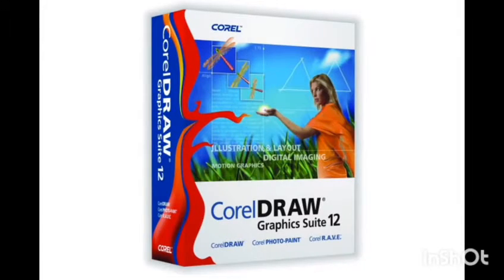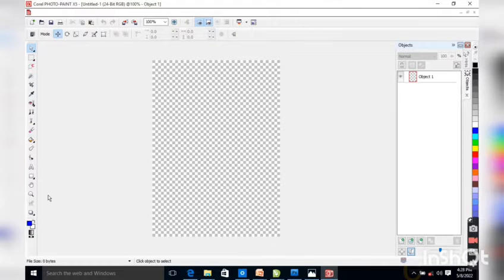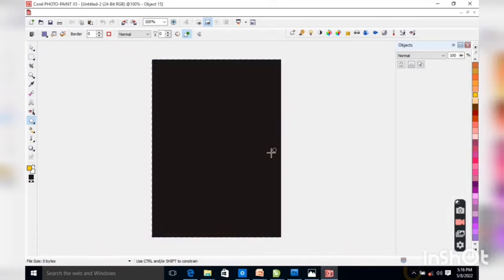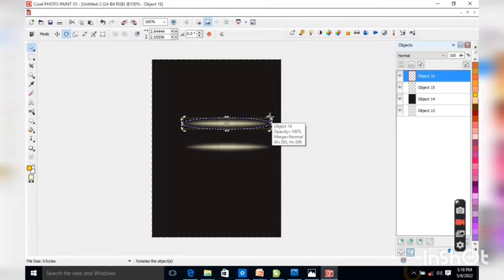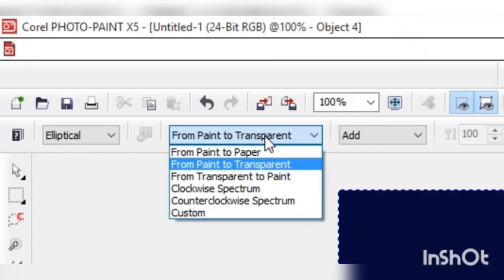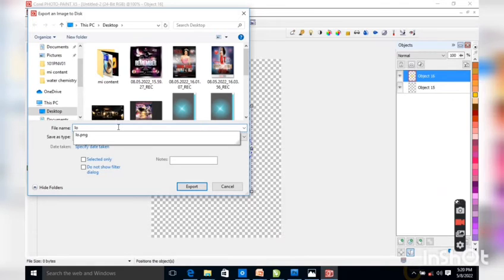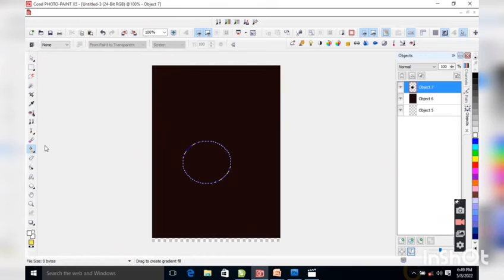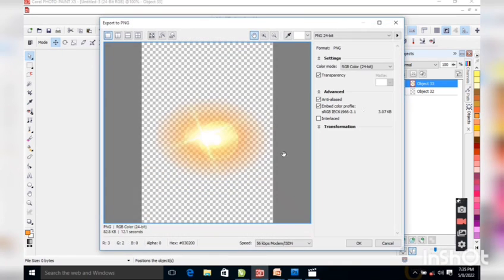HOW TO CREATE LIGHT EFFECT/Flare FROM SCRATCH USING COREL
this is a practical tutorial video on how you can create your own lighting effect from scratch using corel